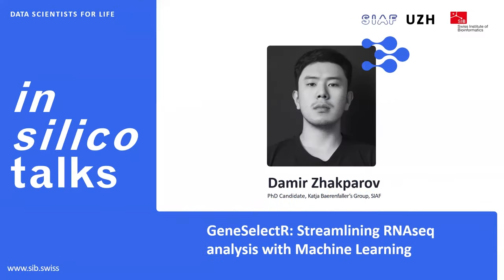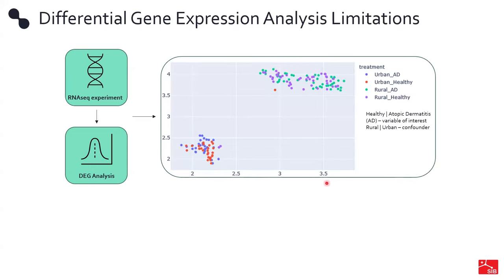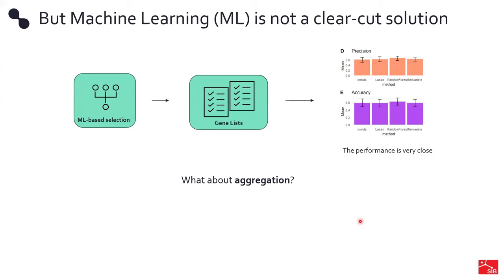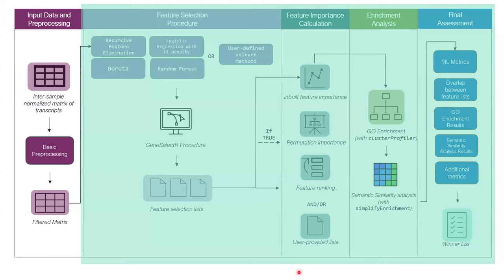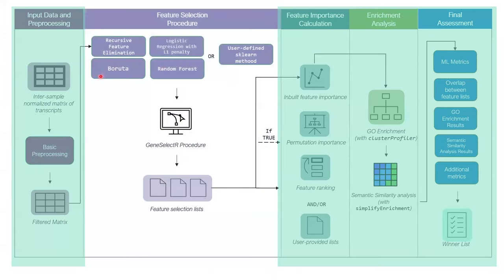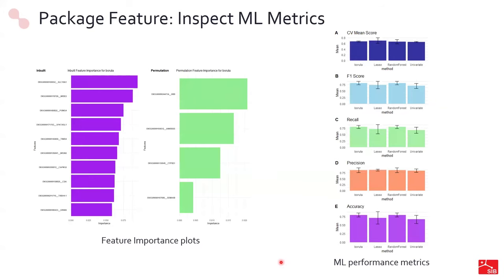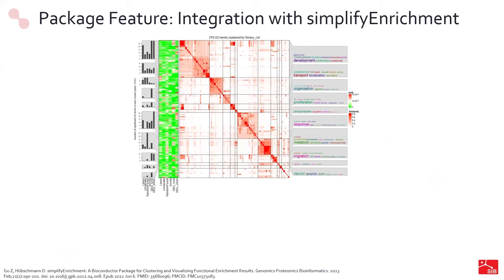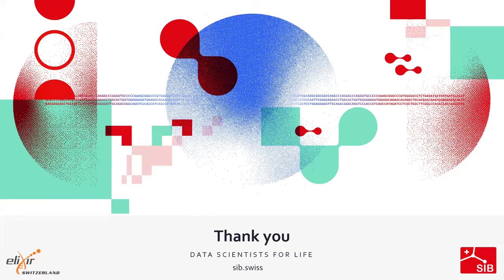GeneSelectR: how to identify relevant features in RNA sequencing datasets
What you will discover: GeneSelectR, an open-source R package that innovatively combines ML and bioinformatic data mining approaches for enhanced feature selection during High-dimensional Bulk RNA sequencing.
You are: a bioinformatician who performs bulk RNAseq analysis but struggles with batch effects

Speaker: Damir Zhakparov, a PhD candidate in Katja Baerenfaller’s group based in Swiss Institute of Allergy and Asthma Research (SIAF) in Davos.

Click to access specific sections of the talk:

- 00:45 Differential gene expression analysis limitations
- 02:06 But machin learning (ML) is not a clear-cut solution
- 03:24 GeneSelectR: A user-friendly R package workflow
- 06:22 Package Features
- 09:21 Availability and tutorials

- GeneSelectR: An R Package Workflow for Enhanced Feature Selection from RNA Sequencing Data
 View ORCID ProfileDamir Zhakparov, Kathleen Moriarty, Damian Roqueiro, Katja Baerenfaller

Any questions about this talk? Contact damir.zhakparov[at]uzh.ch

More about the speaker:

Damir Zhakparov is a PhD candidate in Katja Baerenfaller’s group based in Swiss Institute of Allergy and Asthma Research (SIAF) in Davos. In 2020, he obtained his Master’s degree in High-throughput Biotechnology in École supérieure de biotechnologie de Strasbourg, France. Throughout his PhD he was involved in a wide variety of projects ranging from clinical data analysis to wastewater SARS-CoV-2 surveillance. His primary research interests are transcriptomic data analysis, Machine Learning applied to tabular data and software development.